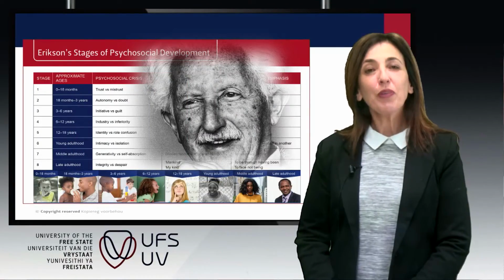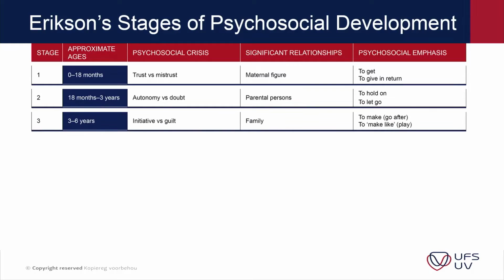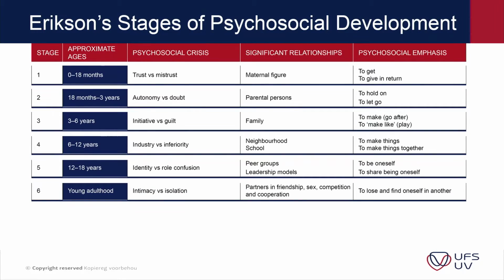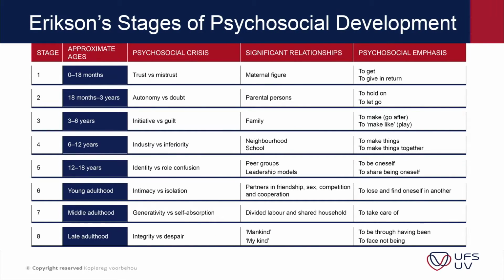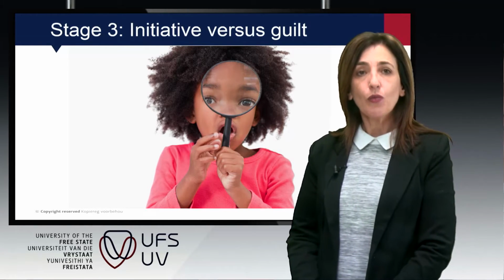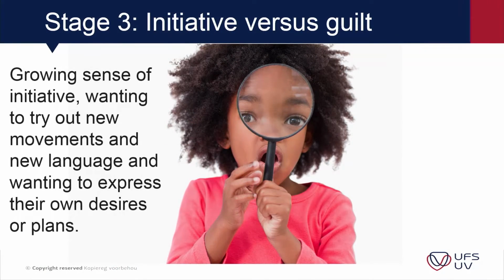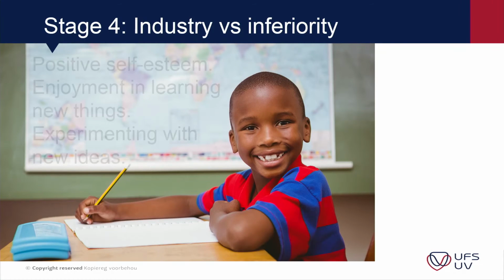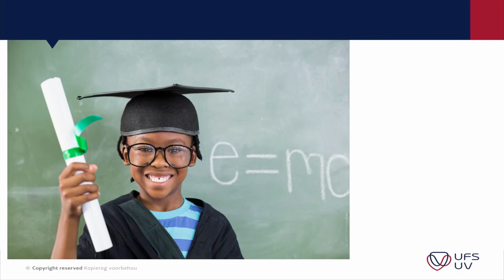ACTOnline_OEFD1614_Unit 7_Lesson 2